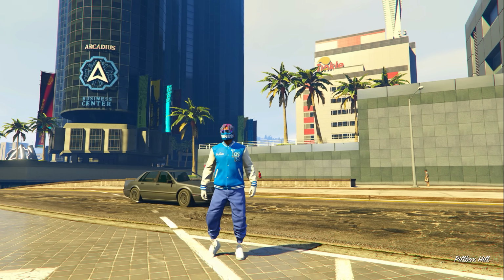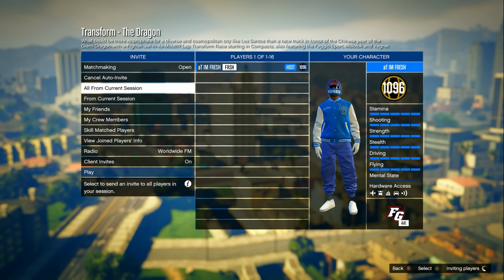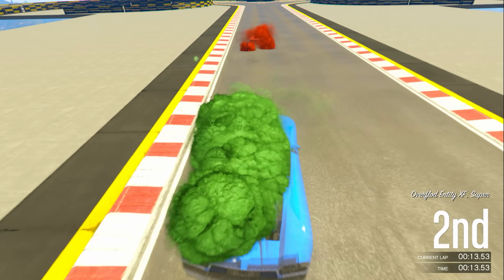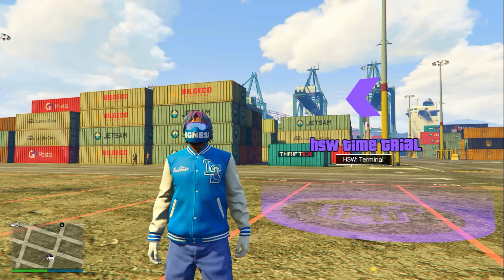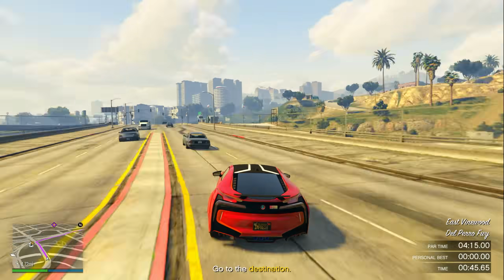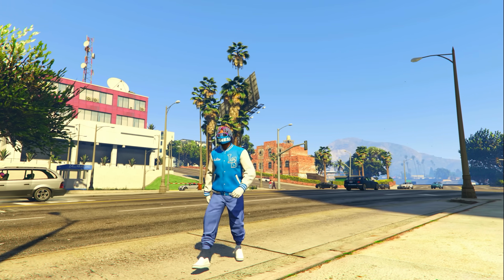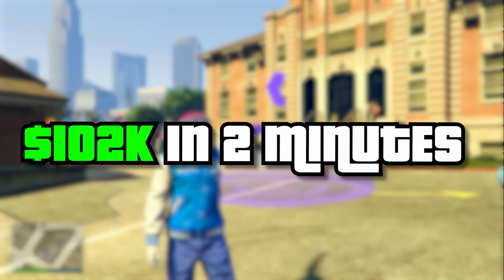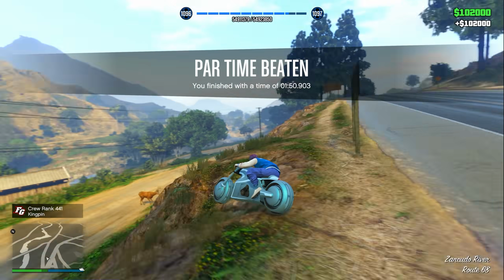The BEST Ways to Make MILLIONS Right Now in GTA 5 Online! (MAKE FAST MONEY EASY!)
In this GTA 5 Online money methods video I will be showing you all of the best and brand-new money methods to be grinding this week in GTA 5 Online to make yourself millions & millions of dollars very fast and easy! This video will teach you all of the best ways/methods to make money fast in GTA Online. Every week in GTA online there are brand new ways/methods to make money quick in game and I will be showing you all of the best money methods for this week right now.

These amazing GTA 5 Online money methods can make players very easy millions in GTA Online if done correctly. The money methods include the double money and quadruple RP transform races, the brand-new pizza delivery weekly challenge & way more methods to make you MILLIONS in GTA 5 Online!

Video Chapters
0:00 - Intro
0:23 - 1st Money Method
3:46 - 2nd Money Method
5:32 - 3rd Money Method
6:35 - 4th Money Method
7:48 - Outro